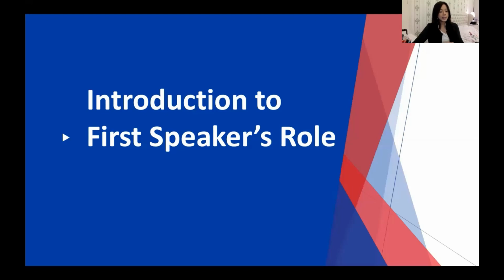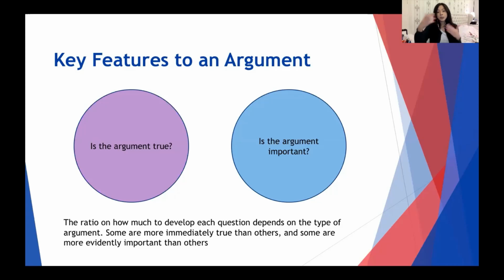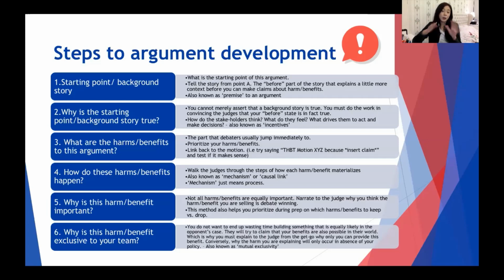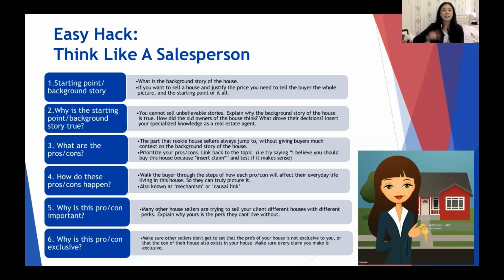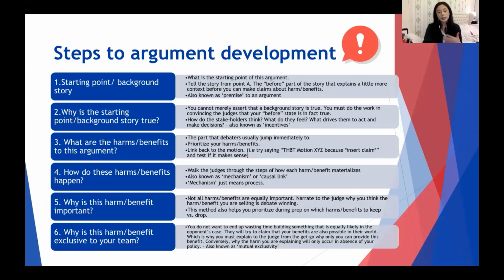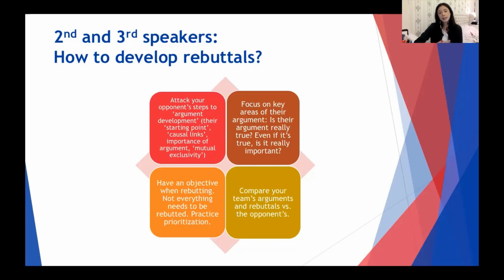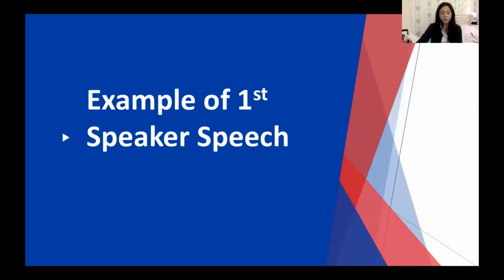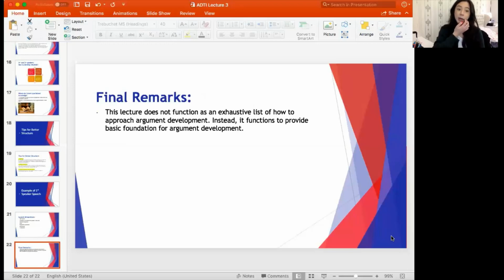3. Case Construction Part 2 - Australasian Debate Training Platform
Lecture 3 is the second in a three-part series on Case Construction. The Lecture 3 Presenter is Ameera Natasha Moore. Ameera is a law graduate from the International Islamic University Malaysia (IIUM). Having many years of professional experience as a debate coach, while Ameera was still a student at IIUM, the university hired her as a lecturer under the World Oratory Centre to teach debating. Her many other coaching experiences include being a co-coach for team Malaysia the year they broke top at the World Schools Championship (WSDC), being an Associate Director to a debate company called ‘LearningLeaders’ in China, and teaching debates in over 15 countries across the globe.

As a debater herself, Ameera is a 3x Asian Champion, a Cambridge IV champion (Open and ESL), a 2x Australasian Champion (ESL), and made history by being part of the first ESL team to have won the Australasian Championship in the Open category. Moreover, Ameera has broken thrice at the World Universities Debating Championship (2x Open 1x ESL), a championship where she has also been awarded the Overall Best ESL Speaker.

Additionally, Ameera has served as Chief Adjudicator of WUDC, HWS Round Robin, Asia BP, Oxford IV, Cambridge IV, Oxford Women’s, Cambridge Women’s, Malaysia Nationals, Australs Wom*n’s, and DCA of the Australasian Championship and the World Schools Championship. When not serving on the CA team, she has gone on to judge the finals of multiple prestigious regional championships such as the European Debating Championship 2x, the World Universities Championship 2x, Australs 2x, and Asia BP.